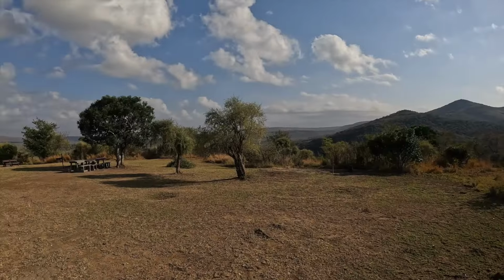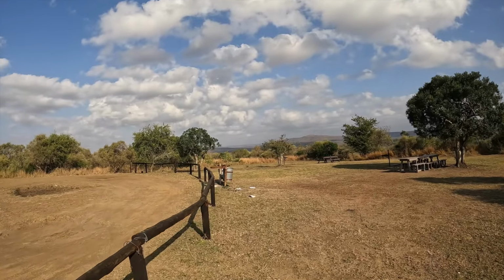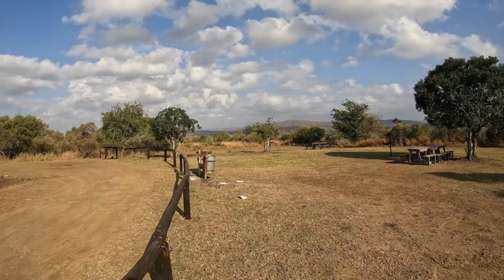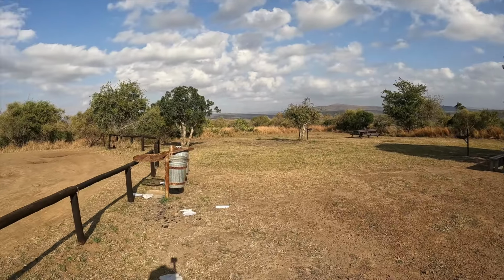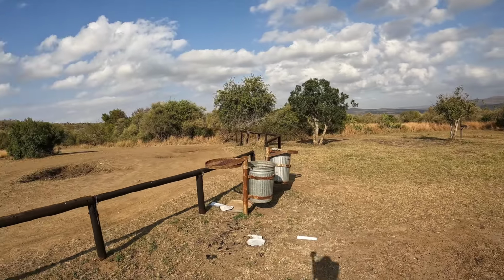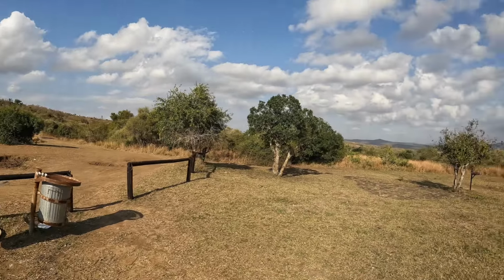HLULWE 2024-One night stay over at Camp Nyalazi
wanting to share as many campsite as we keep travelling we spend one night at this lovely camp and a day in the Nature Reserve before heading on to Mkuze.